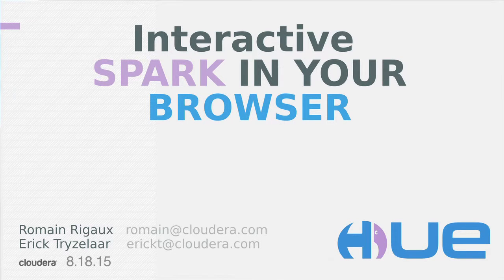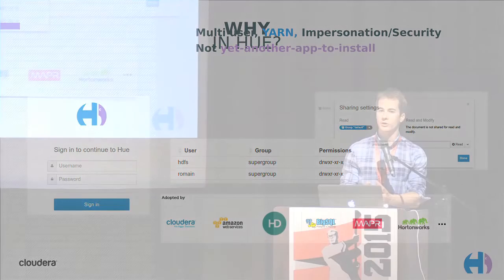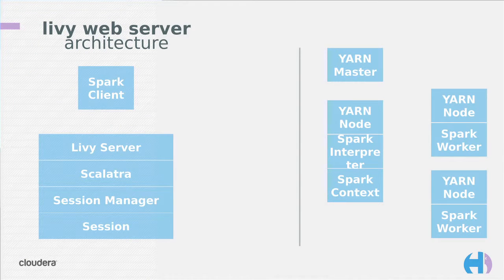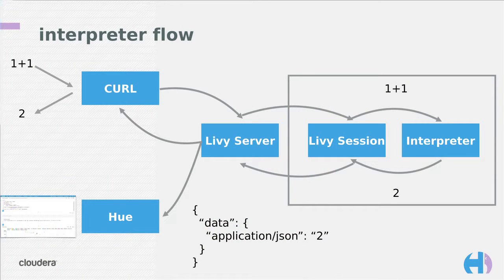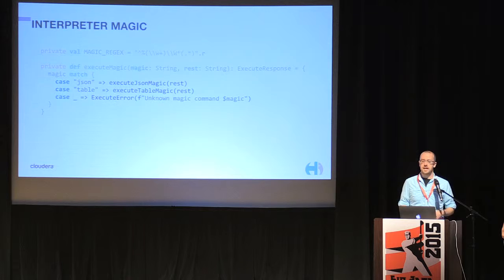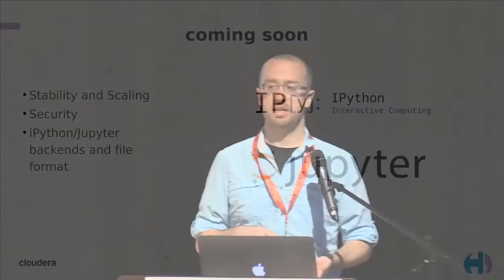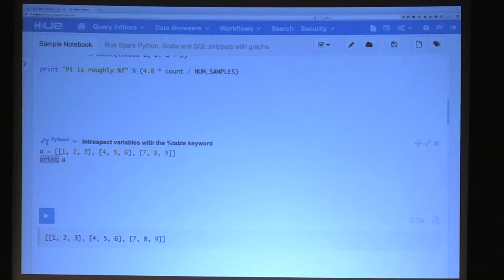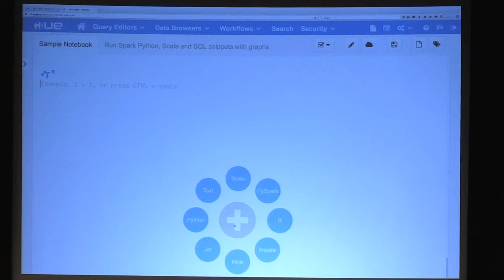BDSBTB 2015: Romain Rigaux and Erick Tryzelaar, Interactive Spark in your Browser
Open-up Spark to your users! This talk describes how Scala Spark scripts can be integrated with Hadoop and provided as a service for letting users easily visualize or explore data… directly from their Web browser. This is possible with the new open source Spark Job Server. We will present its architecture, how we built it and show how to use it with or without its related Hue application.

Supporting running Spark scripts directly from a browser would bring the user experience up. Indeed, everybody has a Web navigator, the command line can be avoided, built-in graphing and visualization make it easy to explore and understand data with just a few clicks. This also simplifies the administration as now everything becomes centralized in a service and is accessible by non native clients. For this purpose, an open source Spark Job Server was developed in order to provide Scala, SQL and Python in a Web shell. The main Hadoop components of the platform are also integrated in the same interface. This talk describes the architecture of the Spark Server and its main features: # Scala, Python, SQL submissions # Impersonation # Security # Job progress / canceling # YARN / HDFS / Hive integration The server also ships with a friendly user interface built as a Hue app. We will focus on explaining how they were built, how to use the API and which lessons were learned. The final end user interaction will be live demoed.

Romain is an engineer at Cloudera and the Lead of Hue. Before he worked on distributed systems at Yahoo! and Google and has been building Web apps since the early days.

Erick Tryzelaar is a Software Engineer working on Hue. Before
Cloudera, he worked on the collaborative graph tool Dendrite at
In-Q-Tel/Lab41, Zynga's configuration management system, and Pixar's render farm.